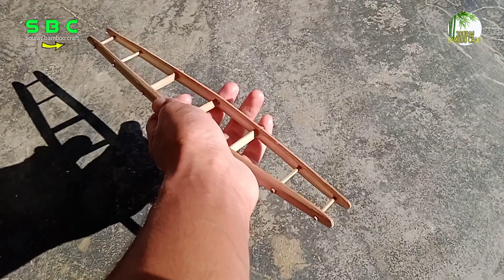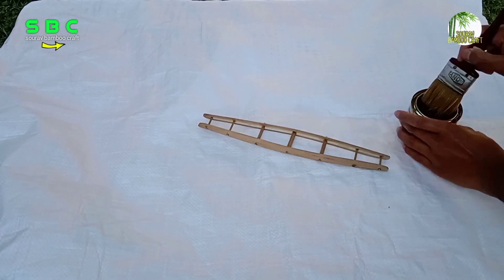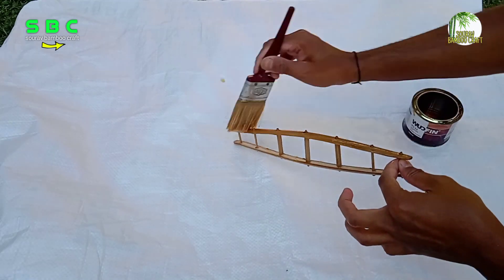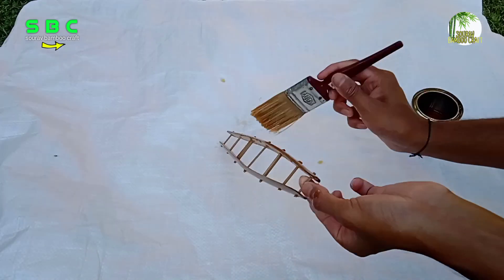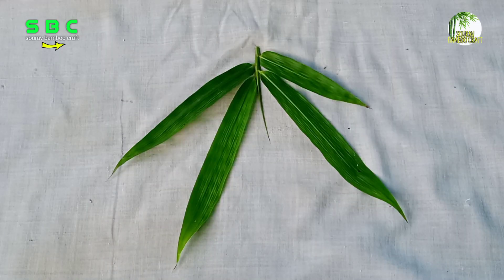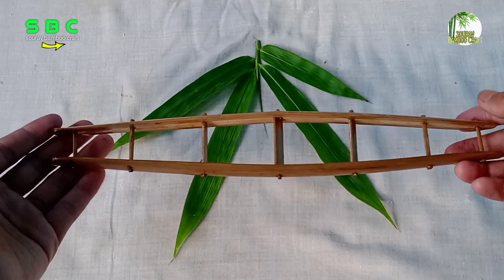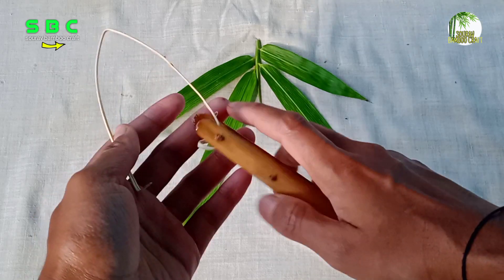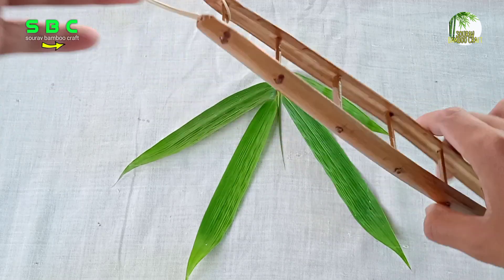Bamboo Ladder making || অসমীয়া খেতিৰ সজুলি মৈ খনক সৰুকৈ ঘৰত সজাবৰ বাবে বনালোঁ😍Mini Ladder 👍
Hello guys I'm Sourav Nath.This is my YouTube channel Sourav Bamboo Craft.

Guys is video ke andar main aapko dikhane Wala hu ek bamboo mini Ladder

Quarid solved
1.Bamboo ladder making
2.mini ladder making
3.অসমৰ খেতিৰ সজুলি মৈ
4.home made bamboo product
5.home decoration ideas

My previous video links:-

Etc...